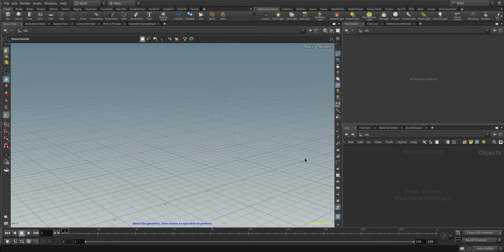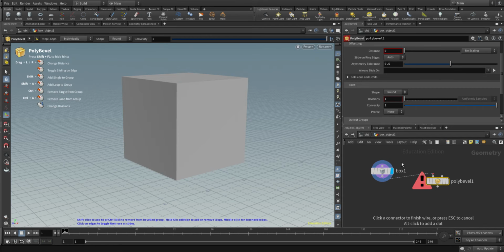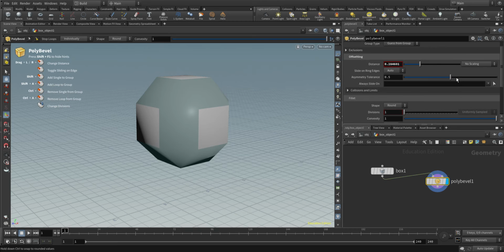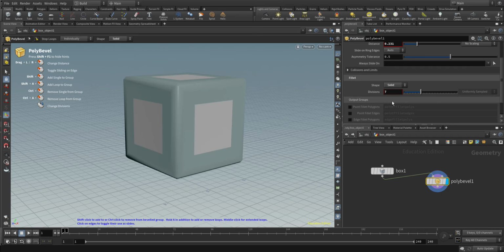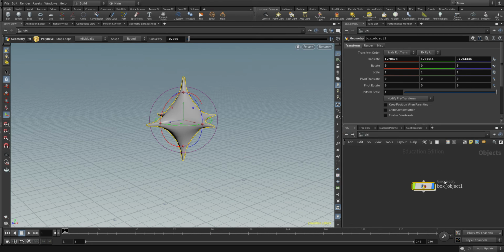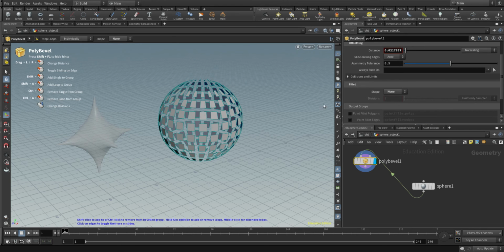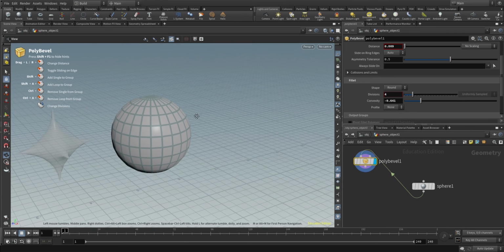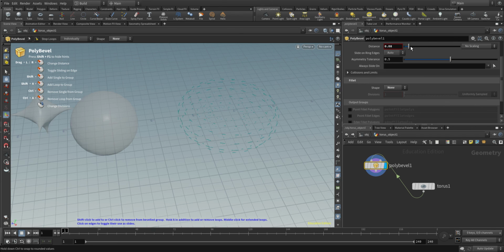Houdini Poly Bevel Node: How to use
Just a short video on how to use the poly bevel tool in Houdini.